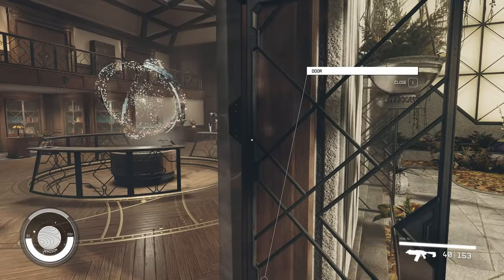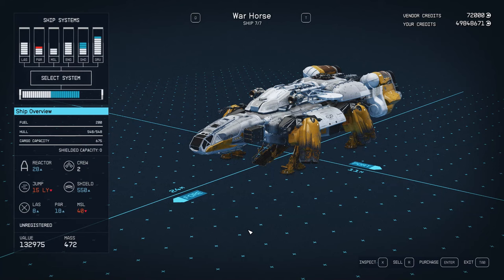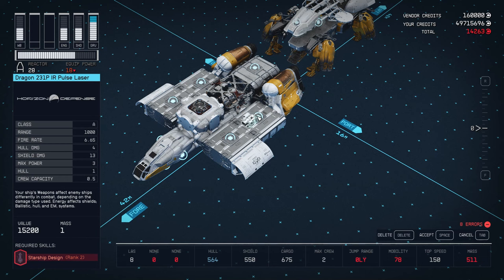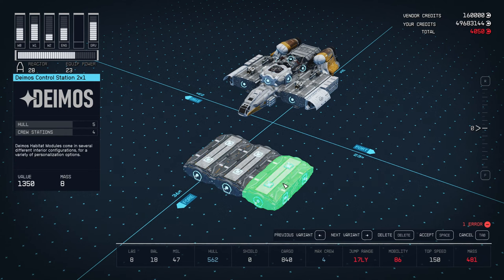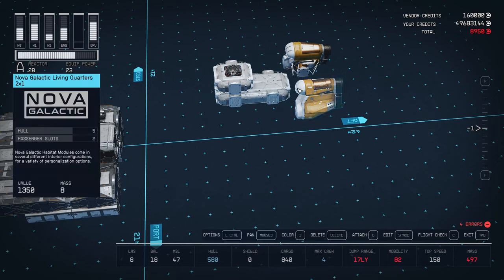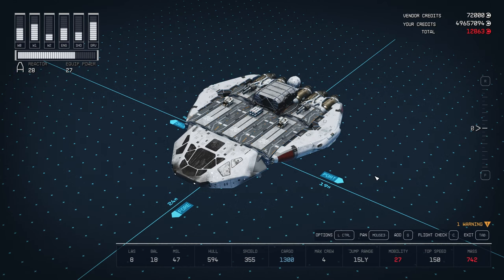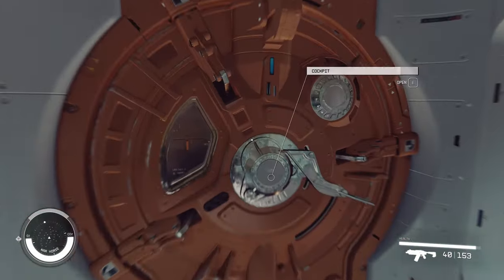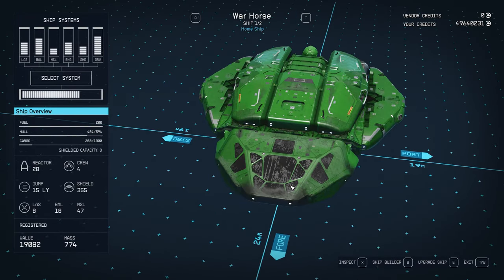Comprehensive Ship Tutorial For Beginners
This tutorial requires no experience whatsoever. Get a cool looking ship in Starfield early on.

00:00 Intro
00:46 Cost
01:40 Buy Ship
02:02 Taiyo
04:21 Deimos
07:14 New Homestead
07:56 Stroud-Eklund
09:18 Painting
09:39 Interior
10:17 Flight Test
10:42 Tips